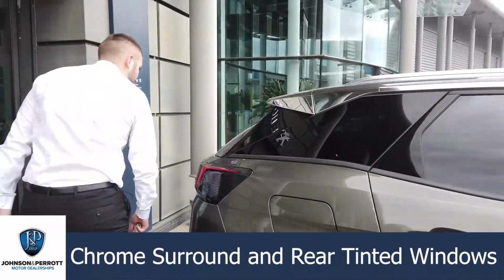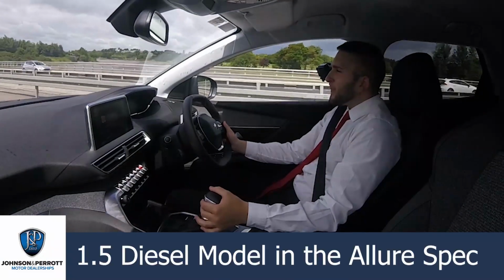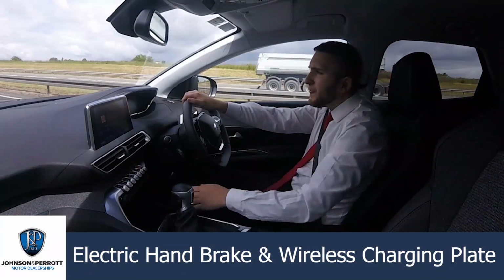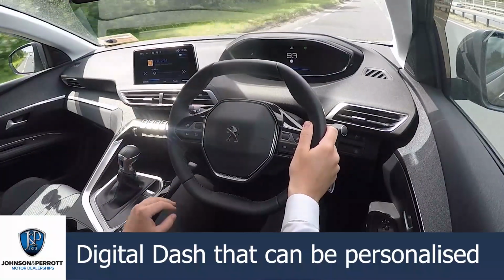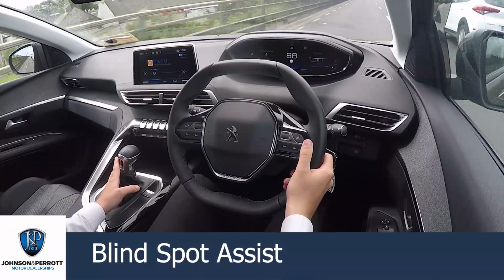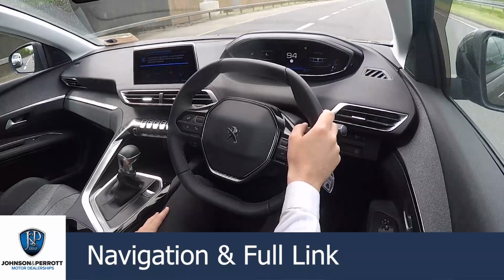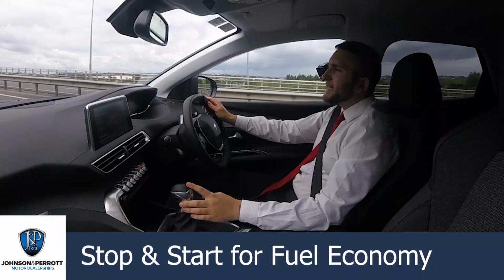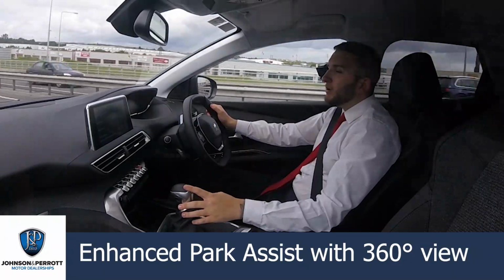Peugeot 3008 - Virtual Test Drive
Take a "Virtual Test Drive" in the Peugeot 3008 SUV with Aidan - Sales Exective.

The new Peugeot 3008 SUV gives you an enhanced driving experience with its spectacular new PEUGEOT i-Cockpit, Peugeot invites you to discover a 100% digital universe. Including 8" capacitive touch screen configurable and customisable head-up digital display, compact steering wheel featuring integrated controls and electronic automatic transmission control system.